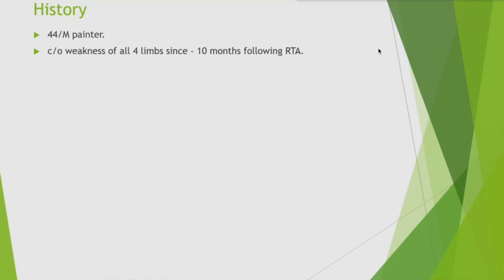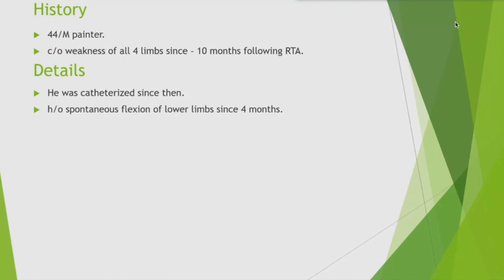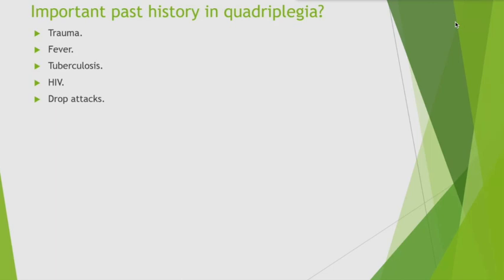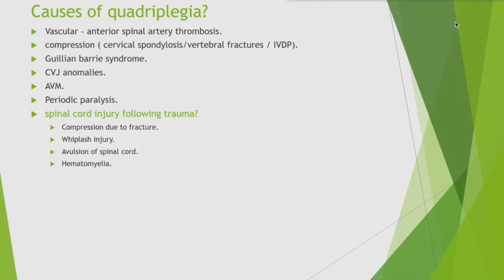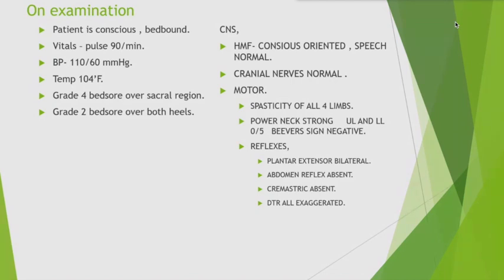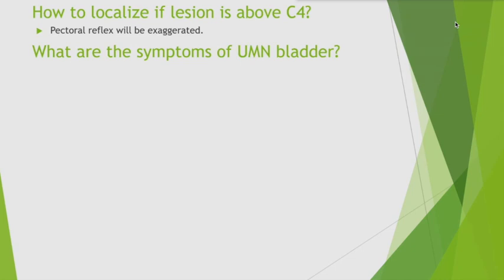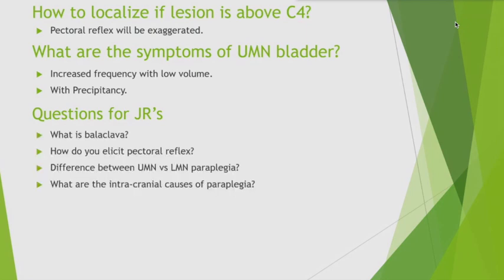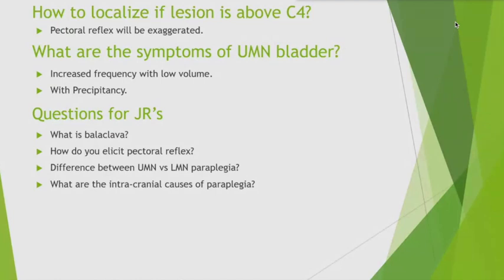Dr:T.P.Antony Clinical Discussion on a case of Quadriplegia for MBBS, DNB & MD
Clinical Discussion on management & Identification a case of Quadriplegia for MBBS, DNB & MD